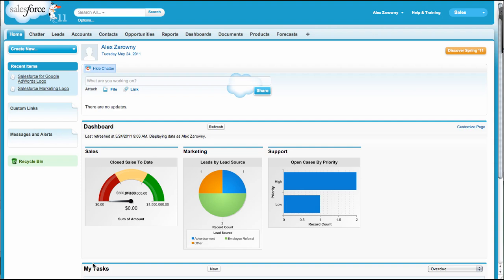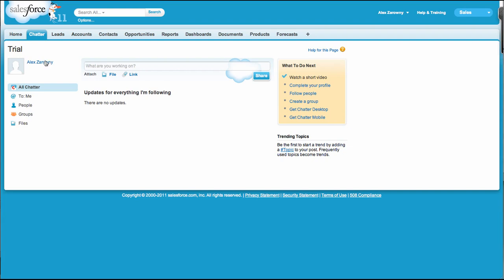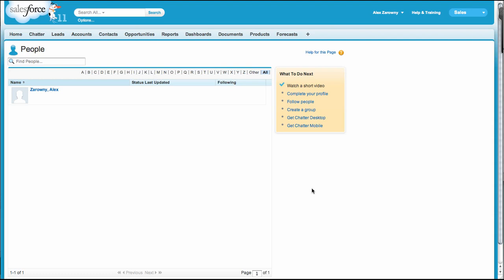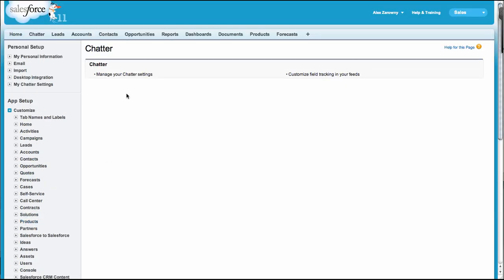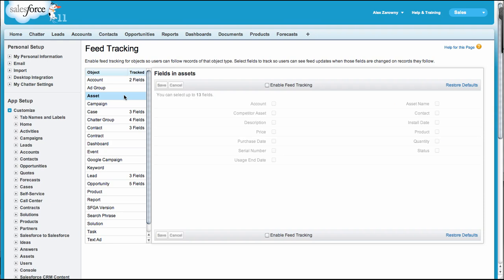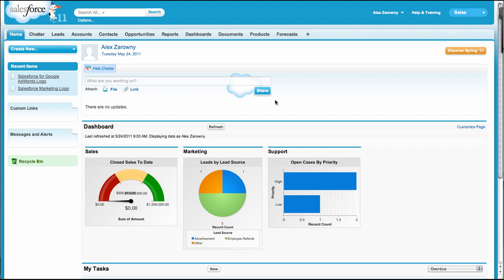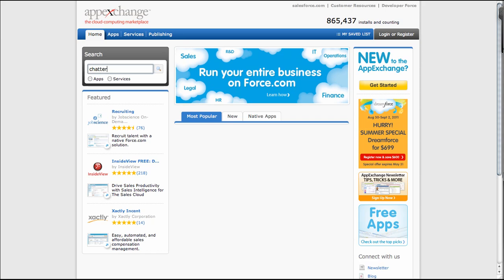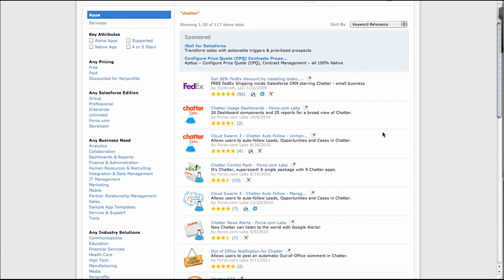Intro to Chatter for Admins in Salesforce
Brief intro to setting up Chatter from scratch, overview of features, and venture into the Appexchange